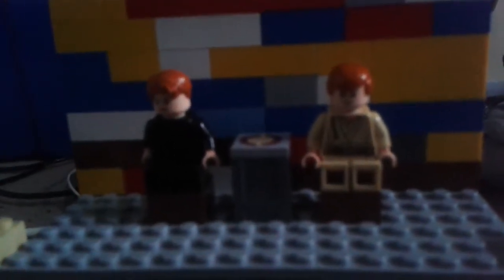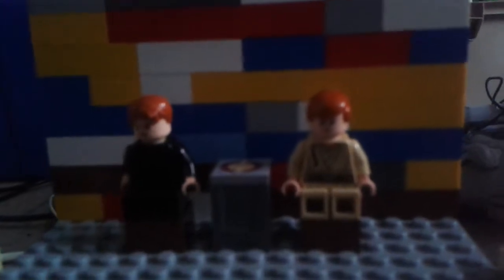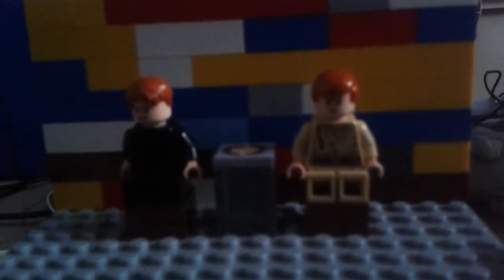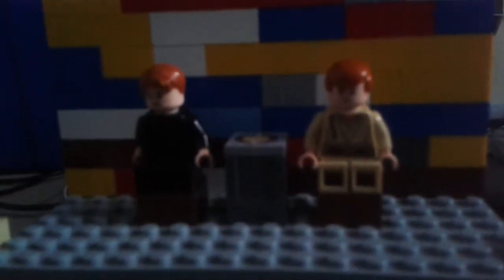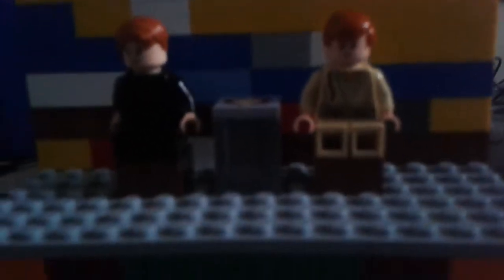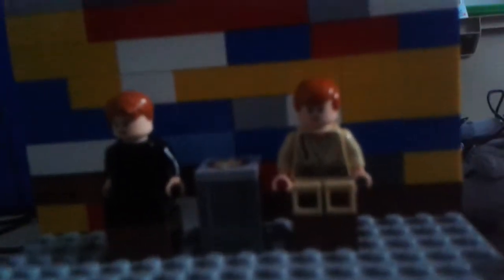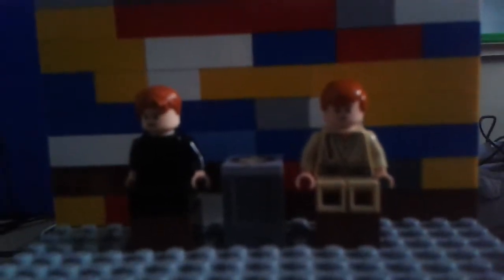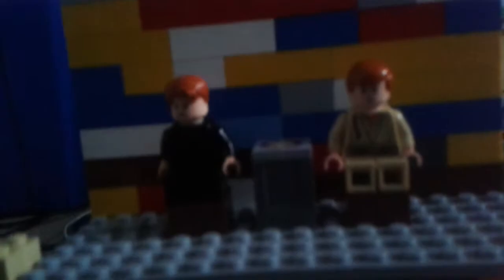The Jedi Show episode 9, the epic collaboration!